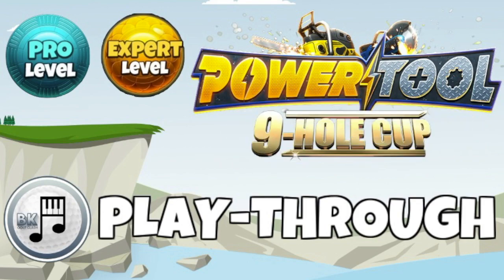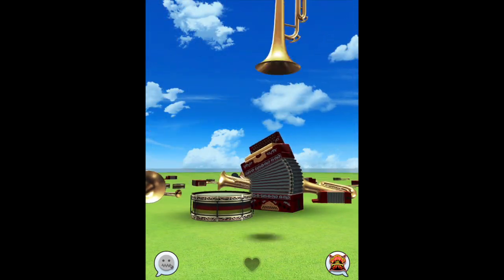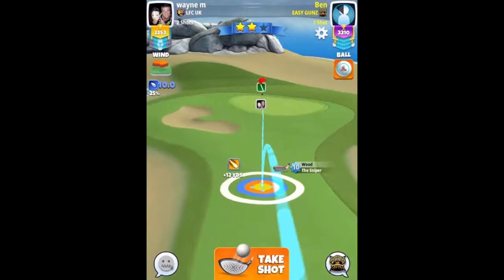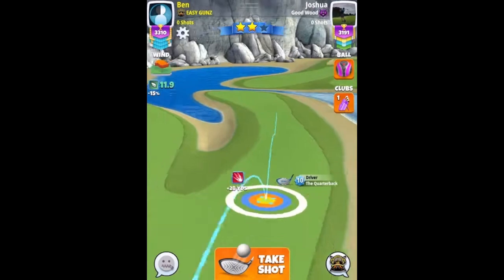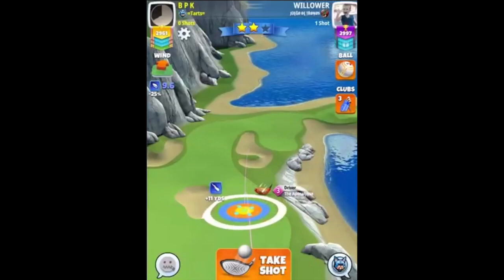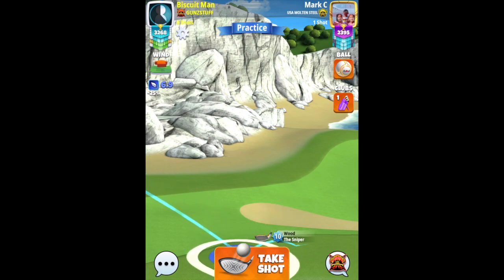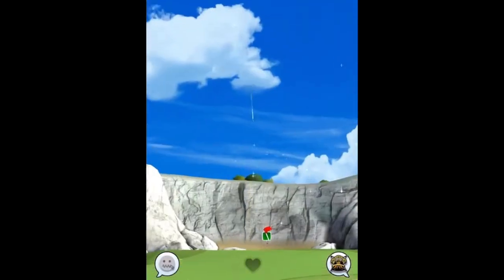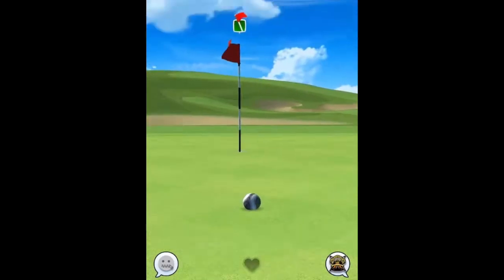PRO & EXPERT PLAY-THROUGH | Power Tool 9-Hole Cup | White Cliffs | Golf Clash Tips Guide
Play-through of all 9 holes in Pro/Expert division for the Power Tool 9-Hole Cup, on the White Cliffs course. These are not necessarily the tournament winds, but there are plenty of drops here to use as references.

Time-Stamps:
00:00 INTRO
01:01 HOLE 1
02:45 HOLE 2
03:45 HOLE 3
05:48 HOLE 4
06:46 HOLE 5
08:51 HOLE 6
10:48 HOLE 7
11:42 HOLE 8
12:38 HOLE 9

🌐 COMMUNITY SUPPORT? 🌐

QUICK LINKS